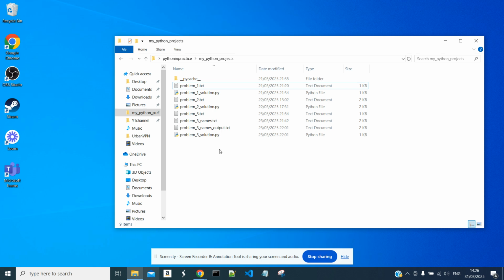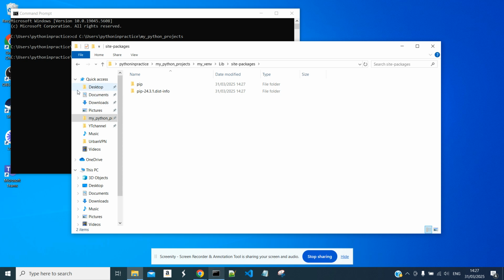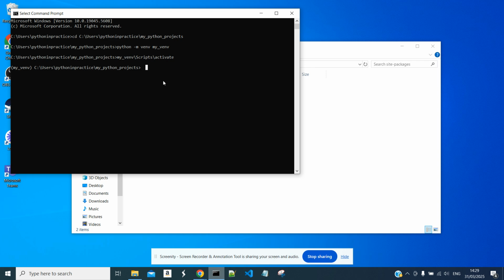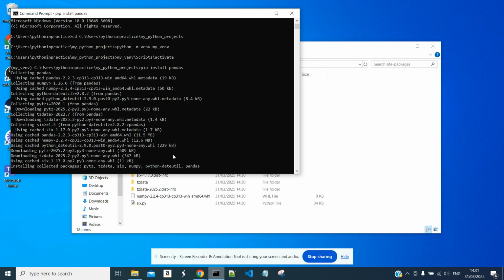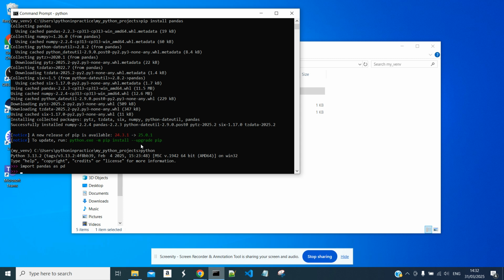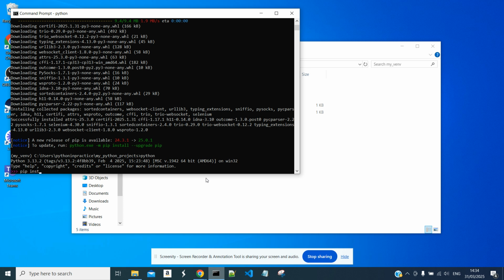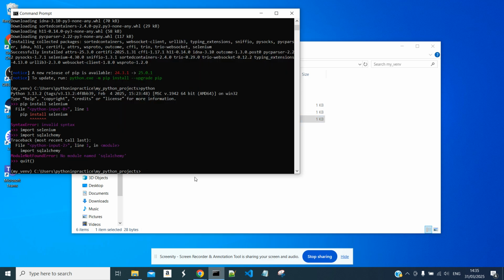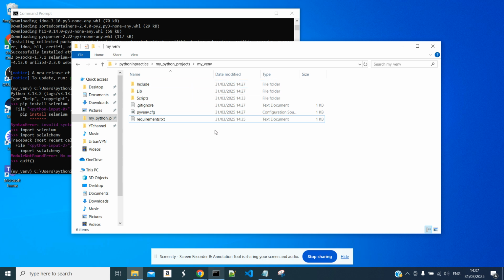Virtual Environments in Python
Intro to virtual environments in Python. Creation of vnrtual environment, activaton, installation of modules